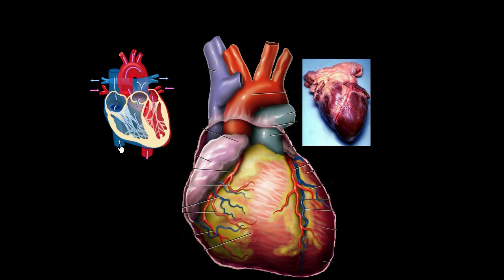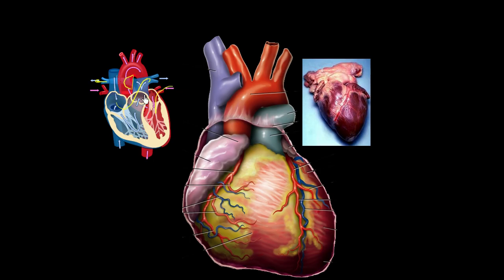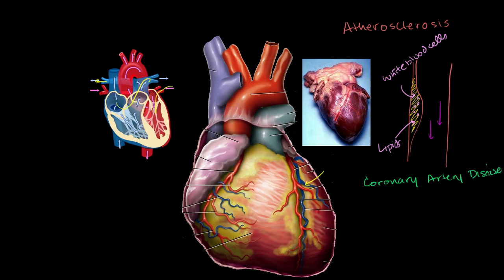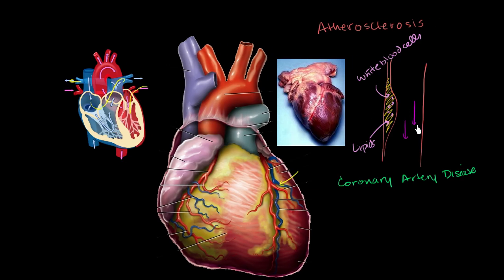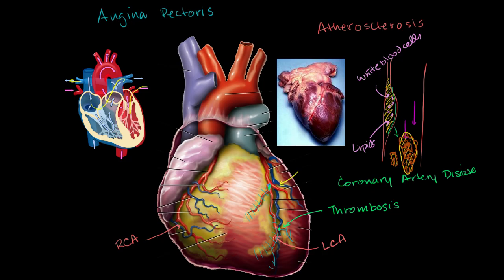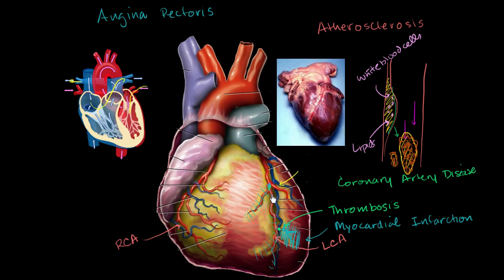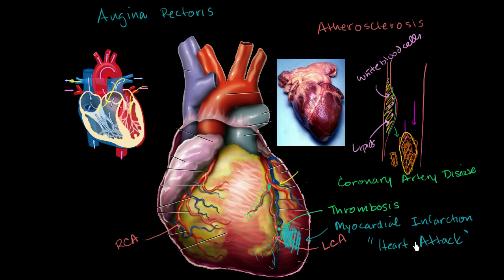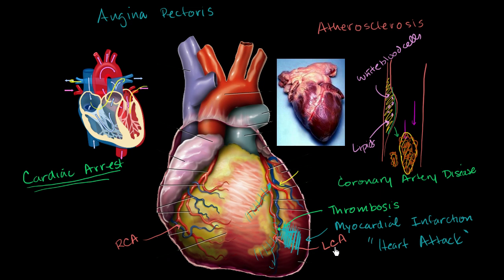Heart Disease and Heart Attacks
Understanding coronary artery disease and myocardial infarctions.  Left-most image from wikipedia user ZooFari (other two images in public domain).